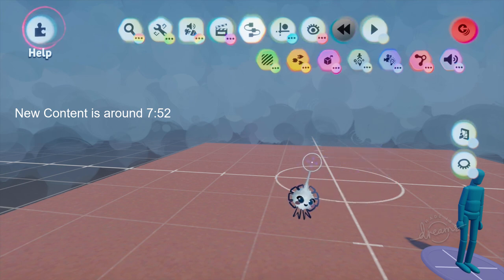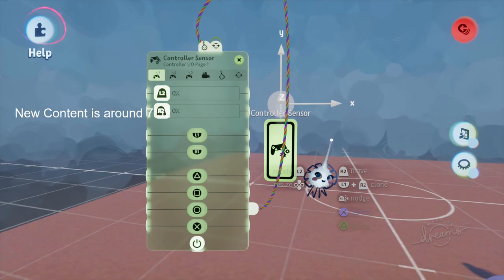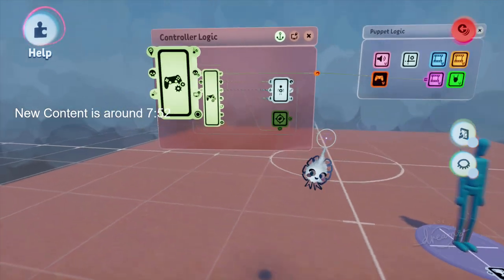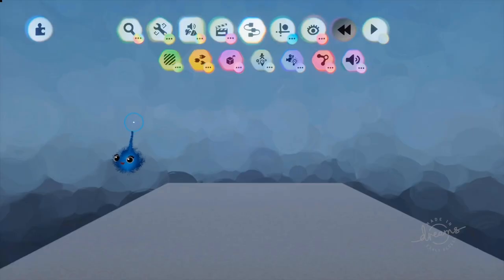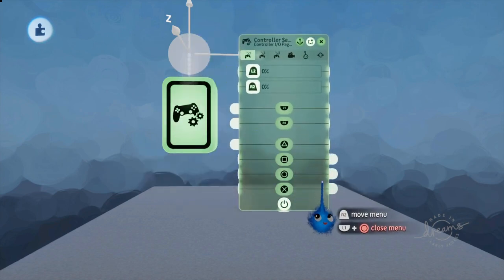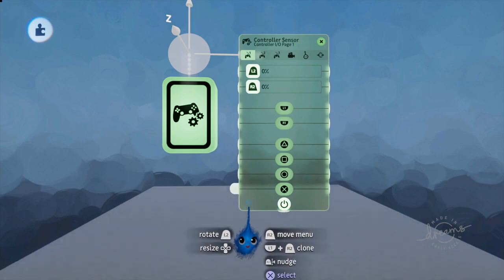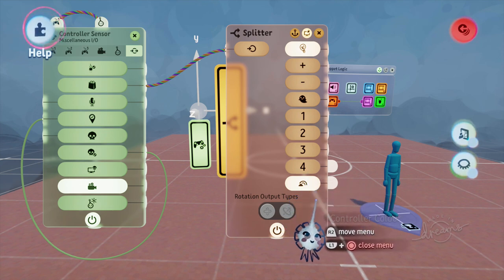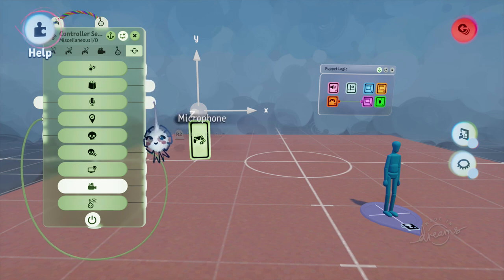Gadget Tutorial: Controller (Dreams PS4) revised v2.0